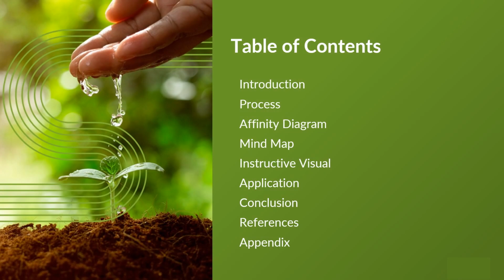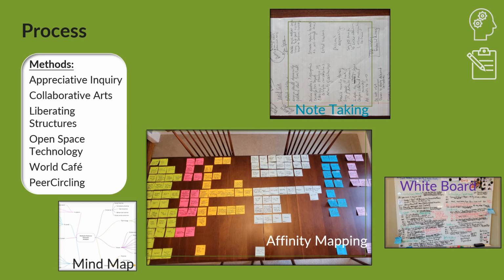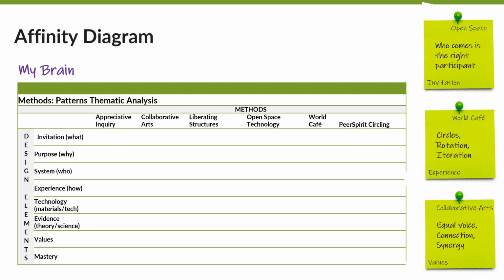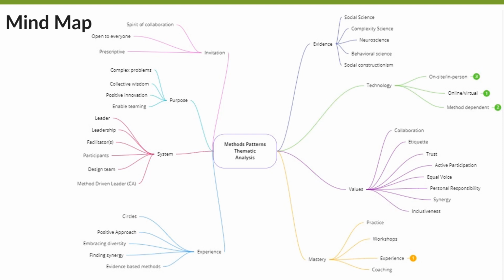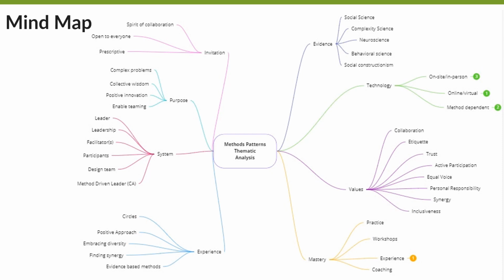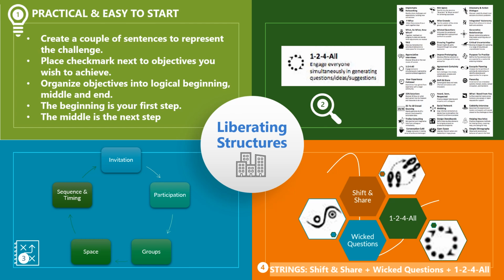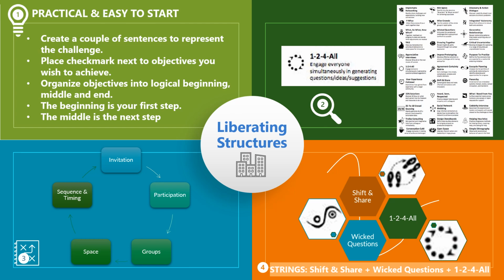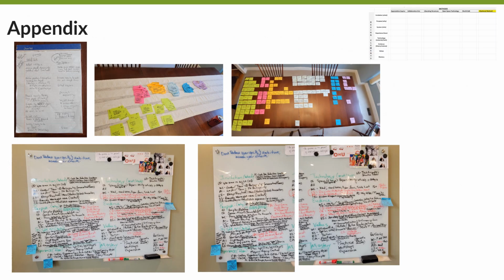Patterns Thematic Analysis Todell 2024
Methods Patterns: A Thematic Analysis
6015x ORG | Spring 2024